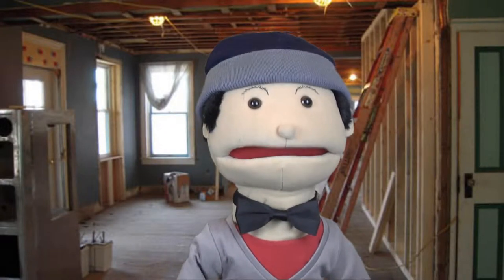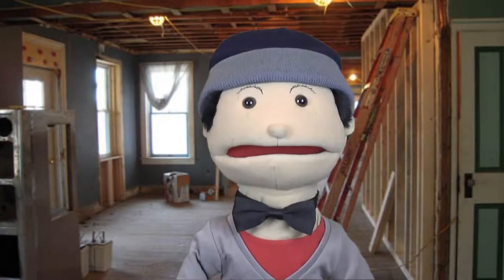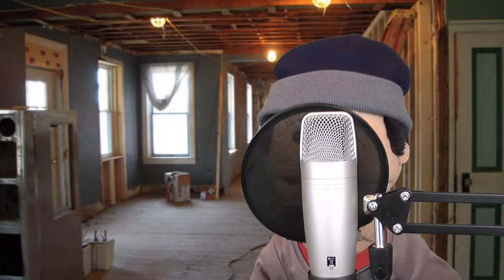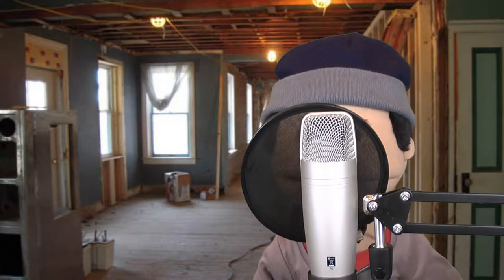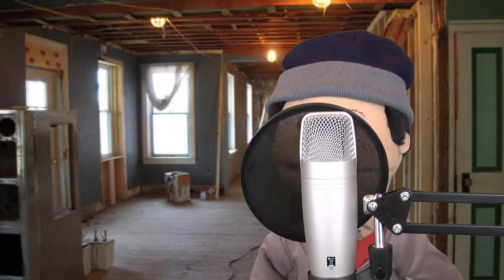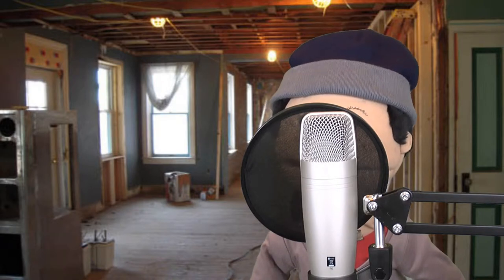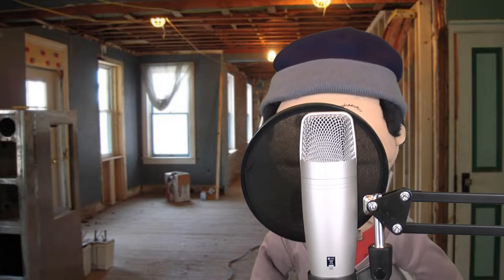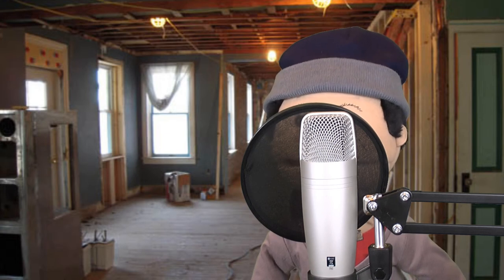Samson CO1U. USB Studio Condenser Microphone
Another Microphone Review